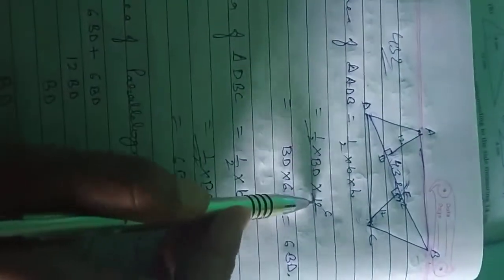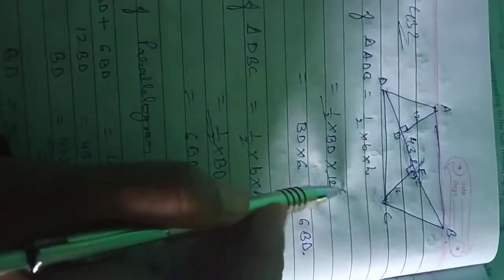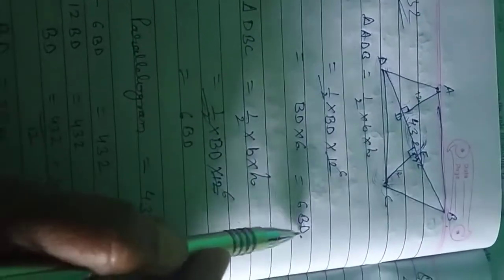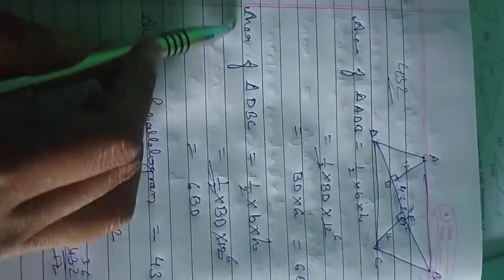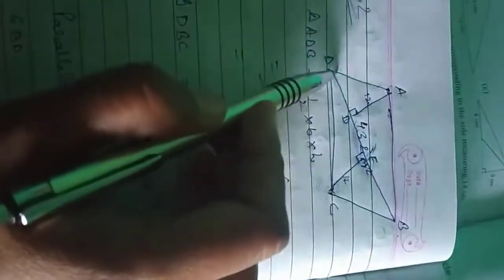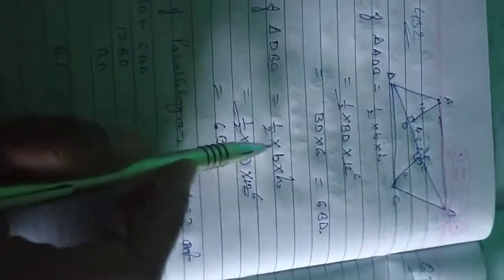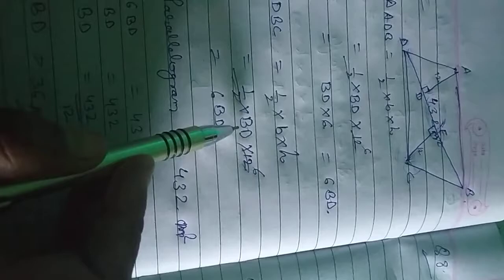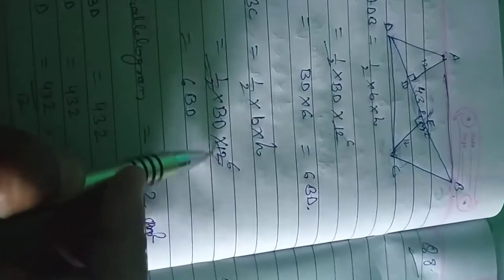Class 7 Maths Exercise 21.2 Part 2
Std. 7, Maths, Ex21. 2 , part2.mp4